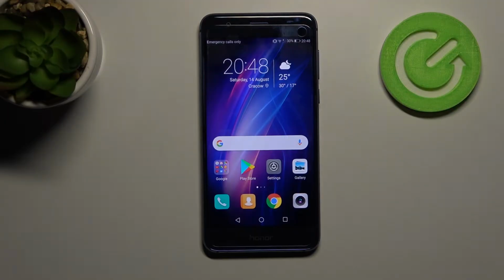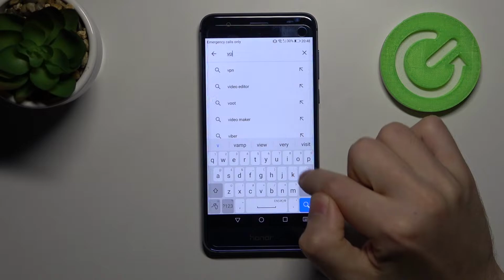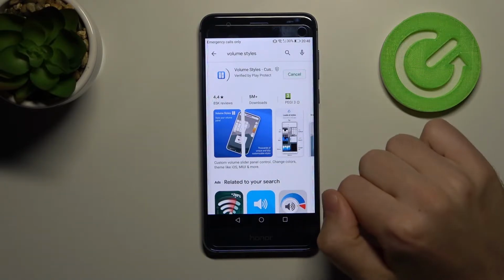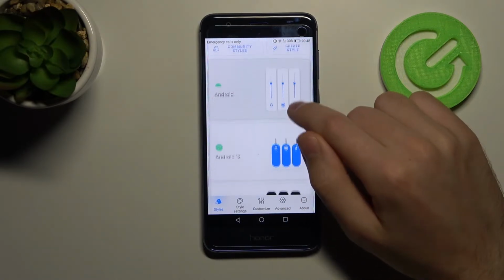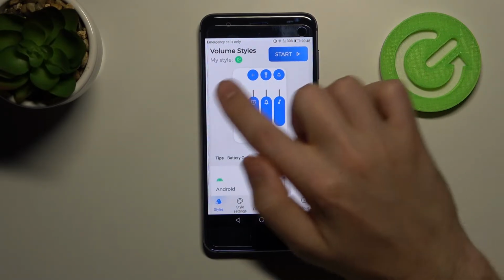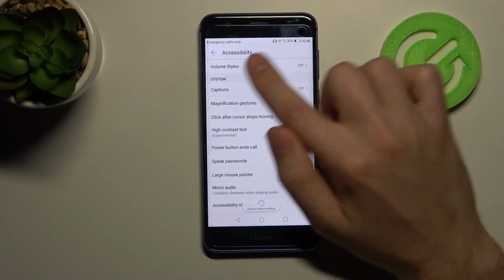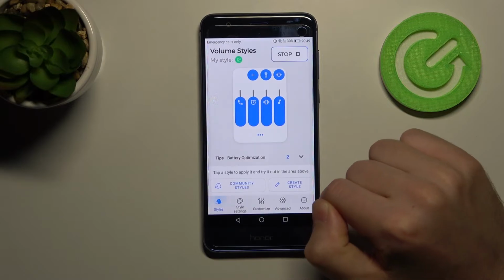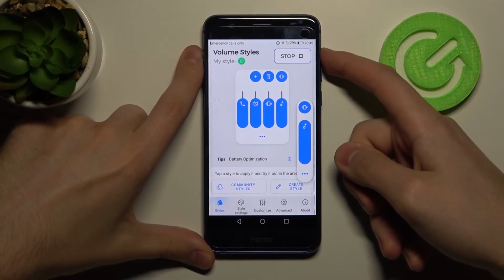How to Customize Volume Panels on Honor 8 – Volume Styles App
Hi there! Did you know that your Honor 8 has the ability to change the look of the Volume Panels? Yeah, that’s true, they can be updated by just downloading the Volume Styles Application on your Honor 8. If you have never done this before, then after watching this video you have a great chance to learn how to change the style of volume panels on your Honor 8. So open our video tutorial and change the look of the Volume Panels on your Honor 8 with us!

How to Change Volume Panels on Honor 8?
How to Change Look of Volume Panels on Honor 8?
How to Personalize Volume Panels on Honor 8?